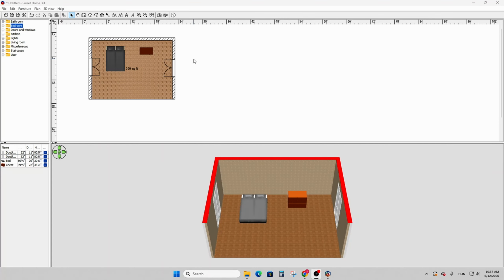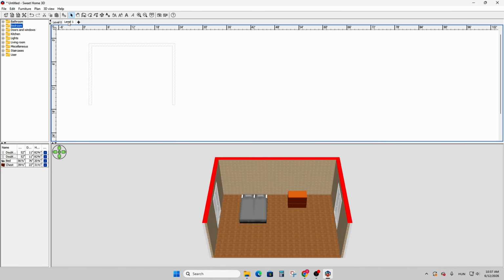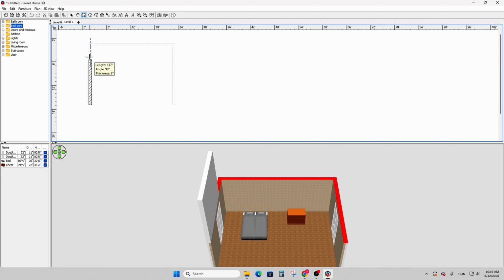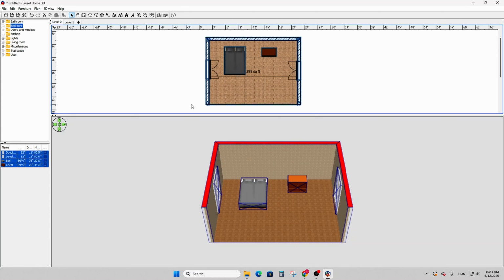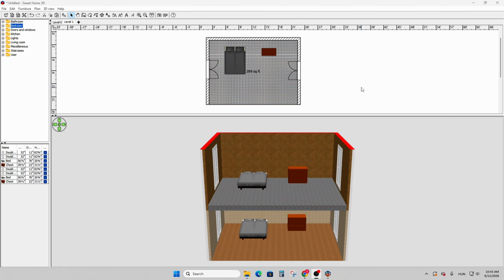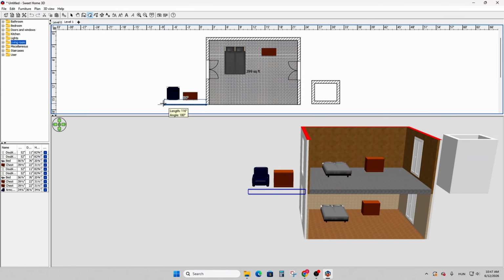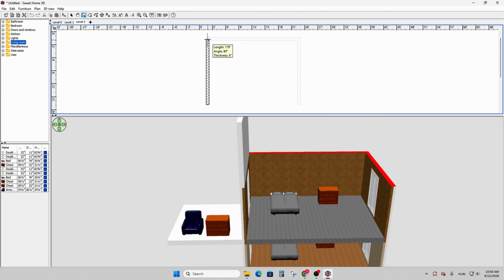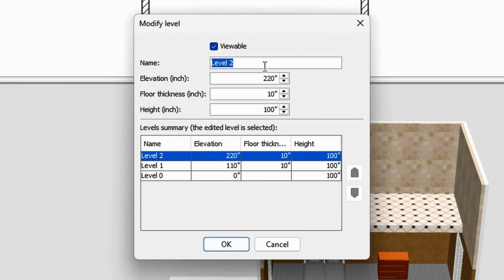How to Create Multiple Floors in Sweet Home 3D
Learn how to create multiple floors in Sweet Home 3D by adding new levels, creating additional floors, and copying floor plans between levels. This tutorial covers the essential tools and techniques for working with multi-level designs.